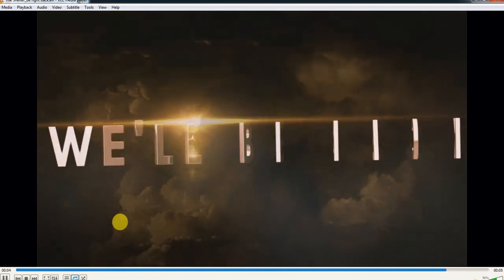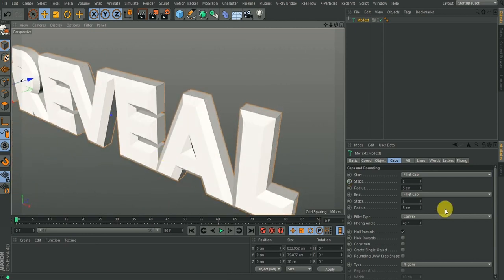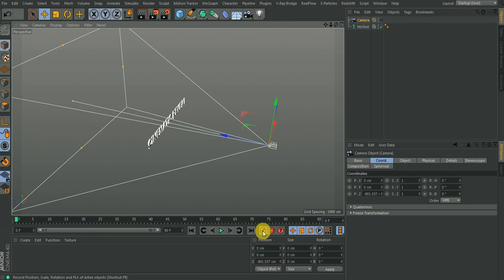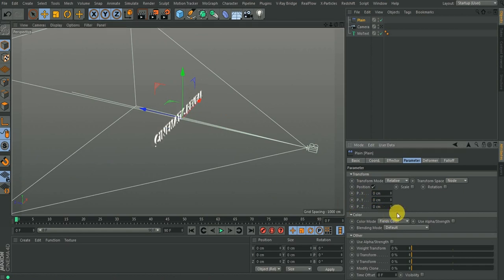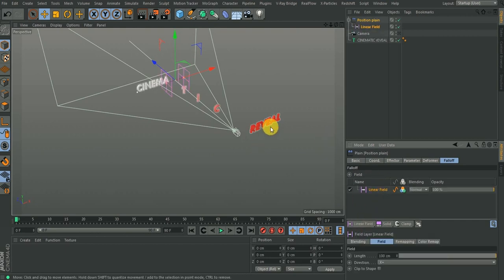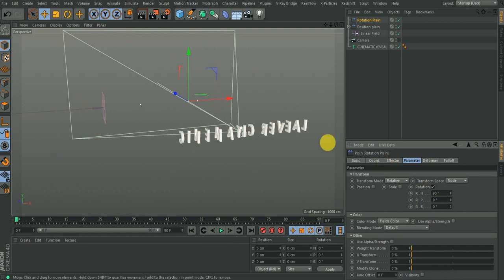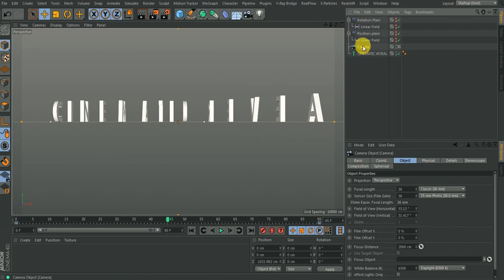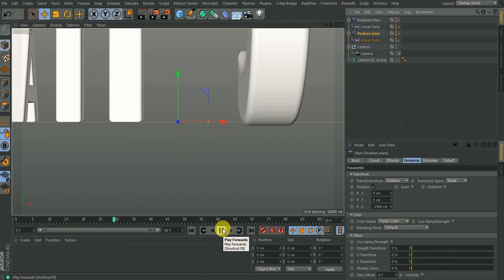Cinema 4D: Create A Cinematic Text Reveal Type Animation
In his video, You will learn how to create an animated intro like that uploaded on greyscalegorilla's Instagram page for NAB2019.

I tried looking closely to how it would have been made, as was able to replicate that.